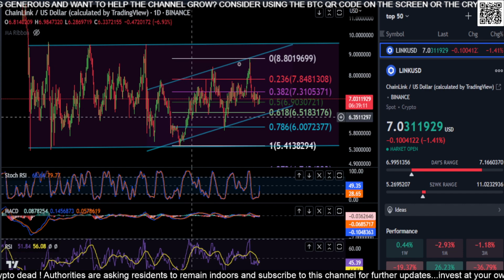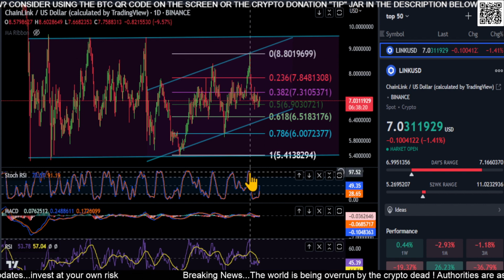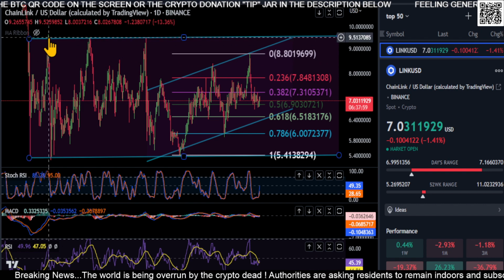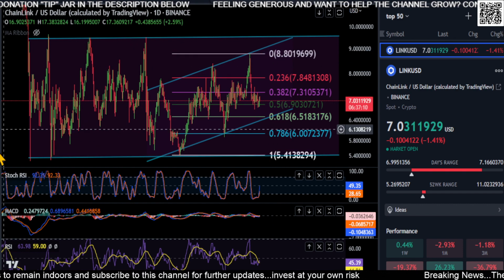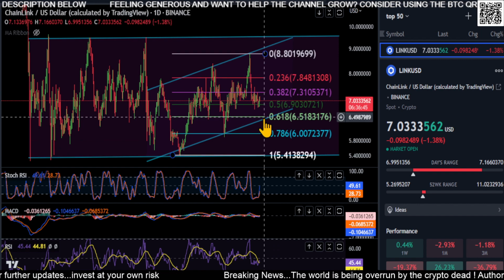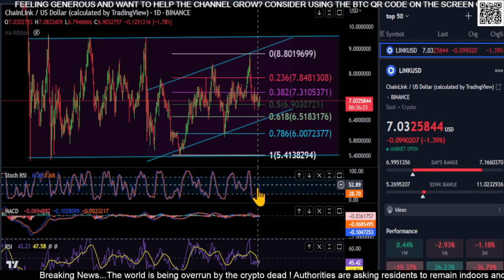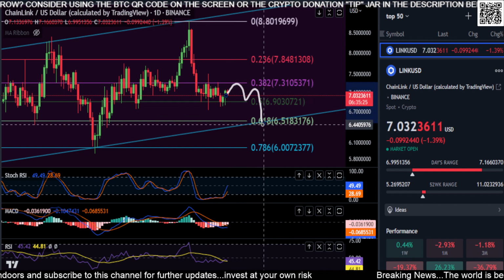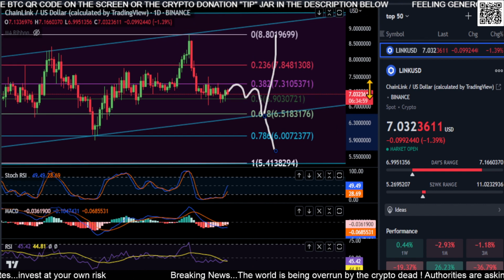Chainlink-LINK Token Price Prediction-Daily Analysis 2023 Chart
Need help building your credit? Use this link below to sign up for a Capital One Credit card! $500-$5000 credit limit available if you qualify!

BTC: bc1qw3adfpuvg7cfhd0jyyts2jvuajaxu95nn573hv
SOL: 44NL8gcrZETMRqFj9xnMPZHVwELxLyxmmK3FUPxDnVsZ
LTC: LTBUnGhoFuAXfrD8kfCC3qsSnfp4tJHMgn
ETH: 0x616609C931f3229Efc549e0D0c2C4C5cD0F2709a
XRP: rwD6AgLipjKmKeZGkvHJuFFbMZpqWKSVLM
ADA: addr1qx0llp4ty4kpm84cfgj9ntq2uk5qcz2jf8fvmctkf5cfyr5ll7r2kftvrk0tsj3ytxkq4edgpsy4yjwjehshvnfsjg8qda83tw
Shiba Inu: 0x616609C931f3229Efc549e0D0c2C4C5cD0F2709a
Link: 0x616609C931f3229Efc549e0D0c
2C4C5cD0F2709a
ATOM: cosmos1lqlqcgjr7ywp3858sujkyuma8lx77p4h7y6ktz
ETC: 0x31D73a2f20ea74c9ee3cf73C66cD727478c5b5BF
DOGE: DSMs4xc1KYHDSdFoDk9aA1RMQEK5LdCGkD
TRX: TM8dMJ7NvS1KRqjSSNkKAy9wxP5u3bohMk
APE: 0x616609C931f3229Efc549e0D0c2C4C5cD0F2709a
GALA: 0x616609C931f3229Efc549e0D0c2C4C5cD0F2709a